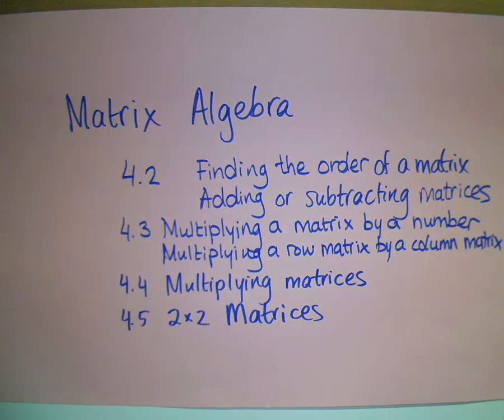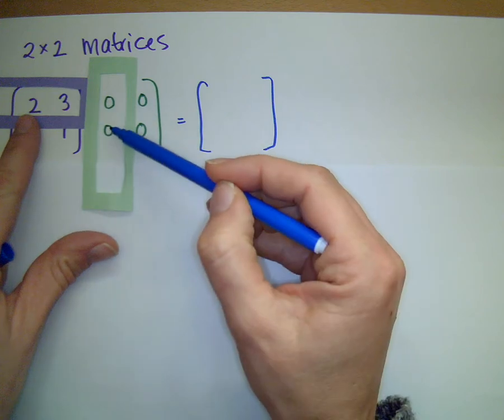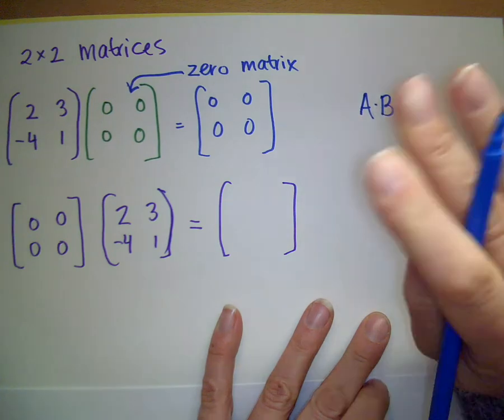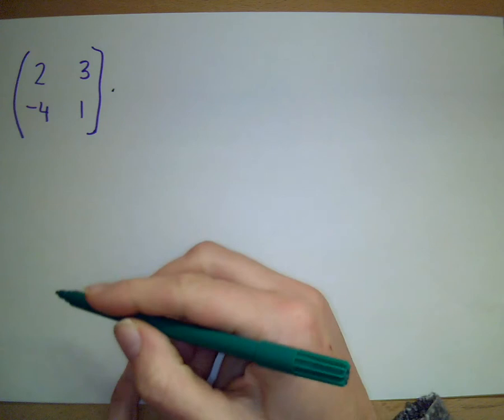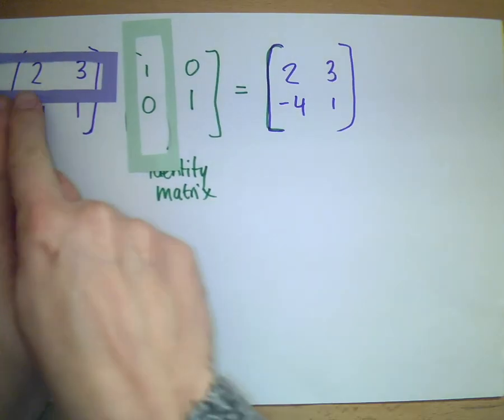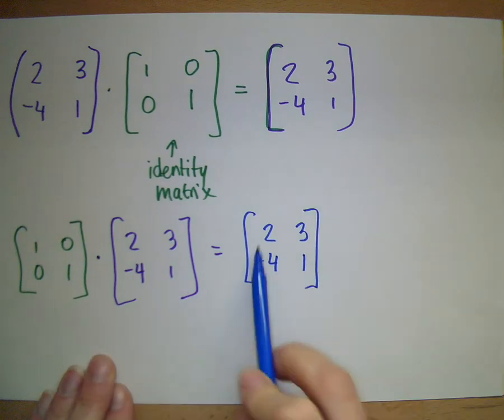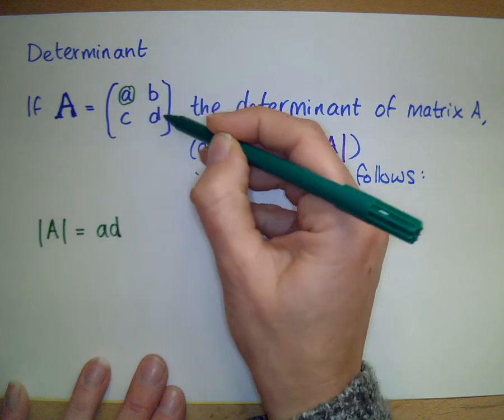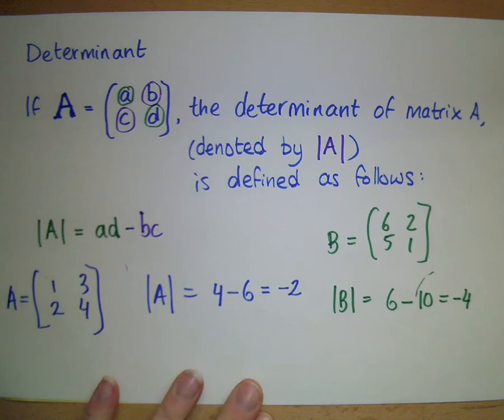4.5 2x2 matrices